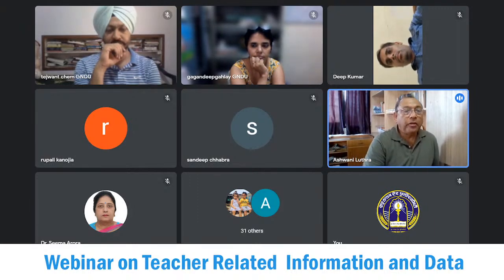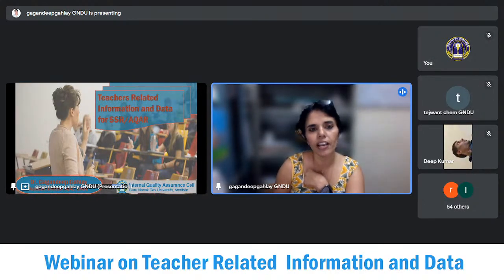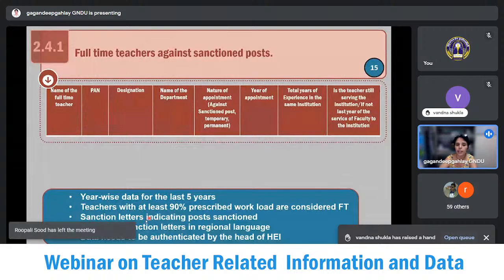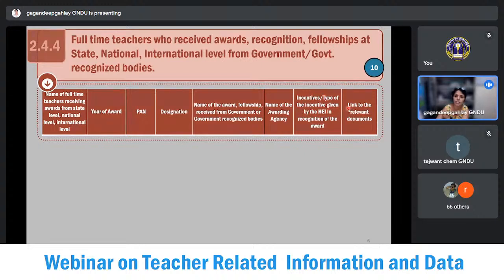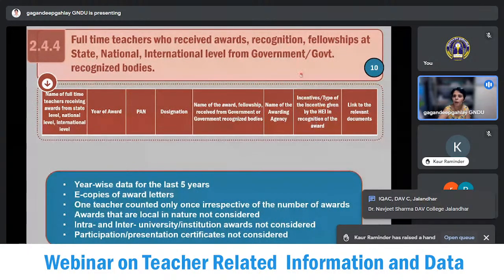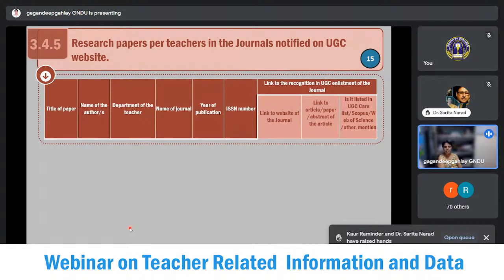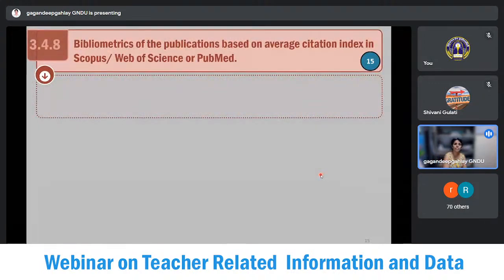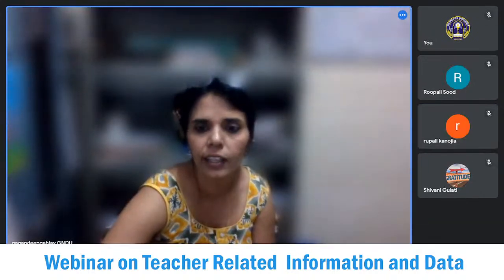Webinar Series on NAAC SSR Report on the topic "Teacher Related Information and Data"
IQAC is organizing  the Webinar Series on NAAC SSR Report on the topic "Teacher Related Information and Data"